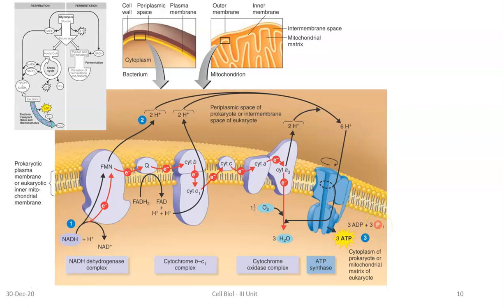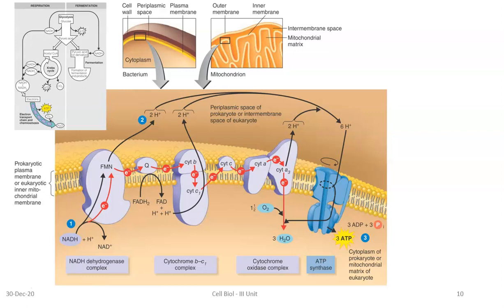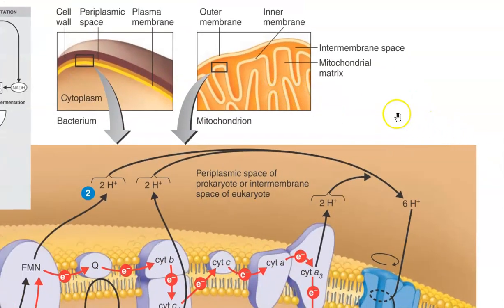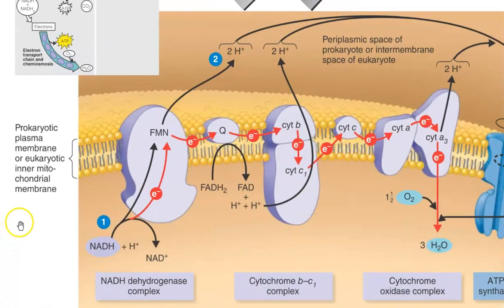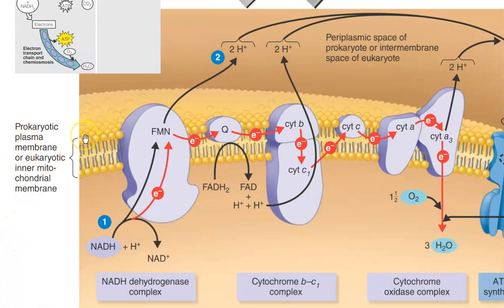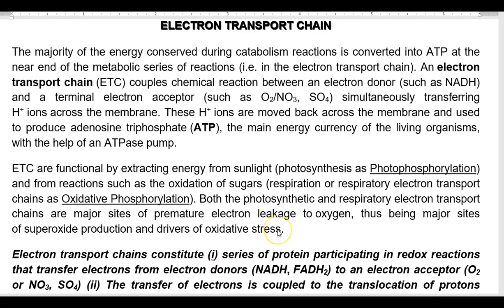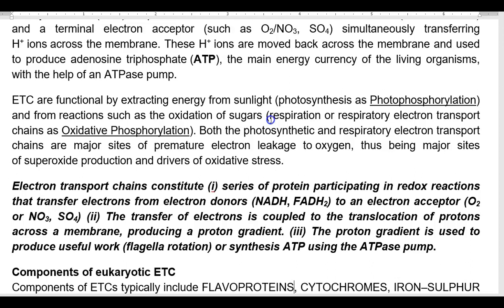CB Unit 4 Lect2